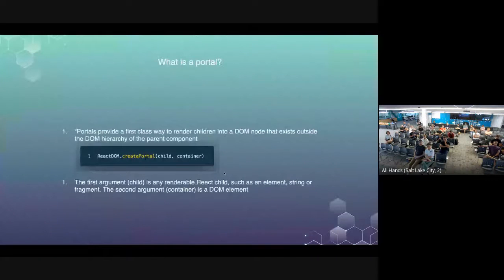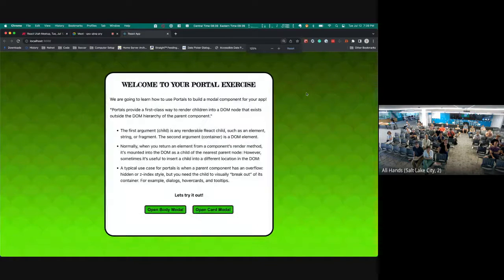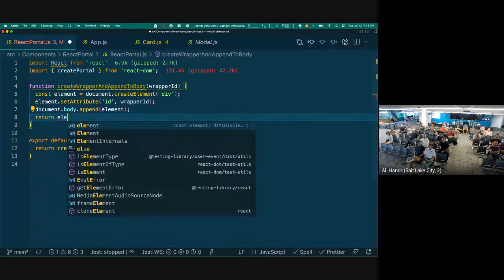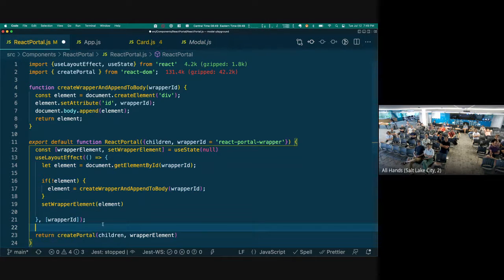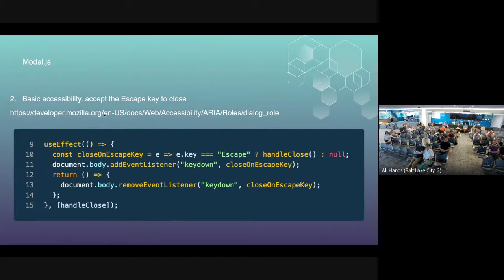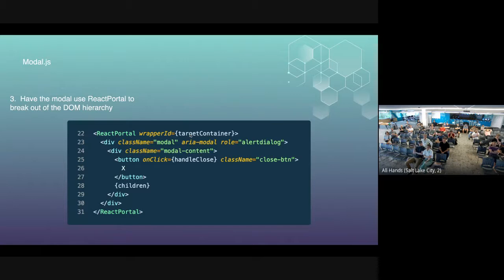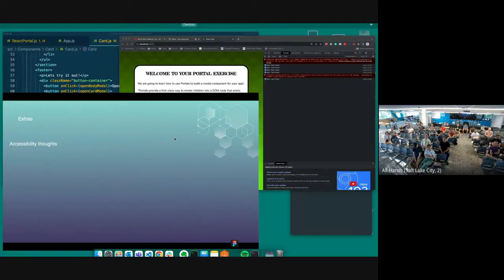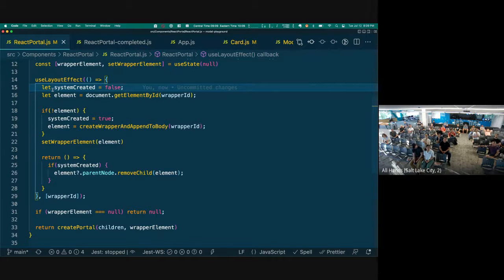Create Reusable Modal with React Portals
Mike North: ReactJS Utah Meetup
How to create a reusable modal with React Portals.